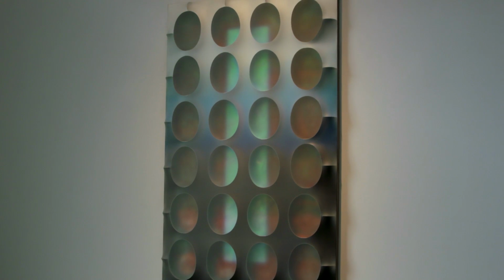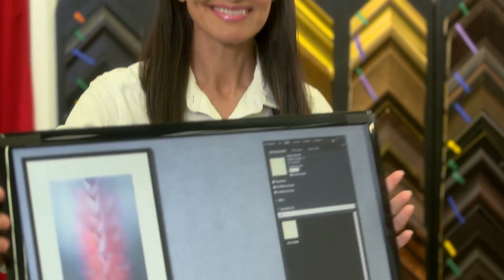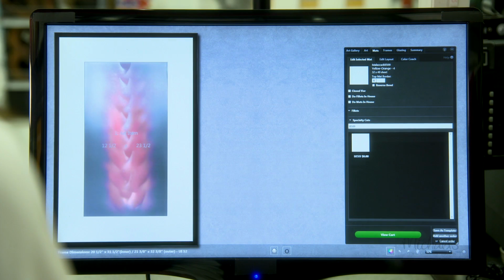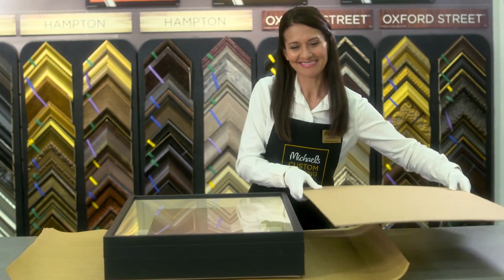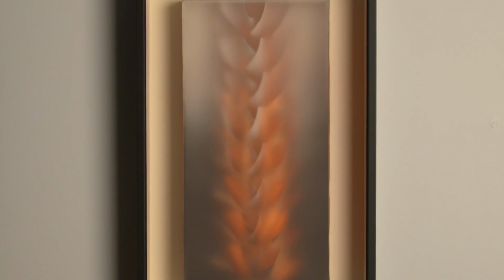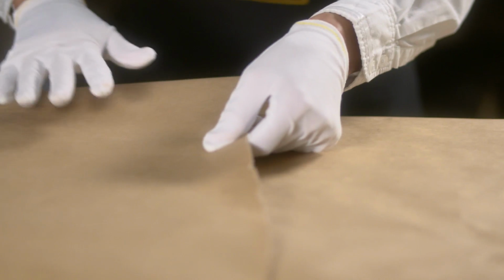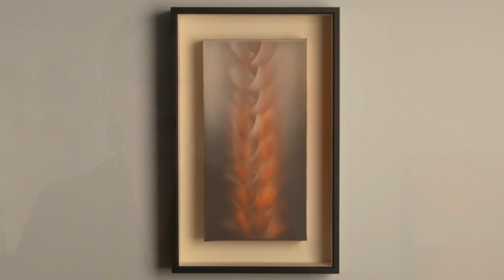Custom Framing: Artist Carrie Seid Chooses Michaels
Carrie Seid needed a unique way to showcase her art. Listen to her story and find out why she goes to Michaels when it comes to custom framing.